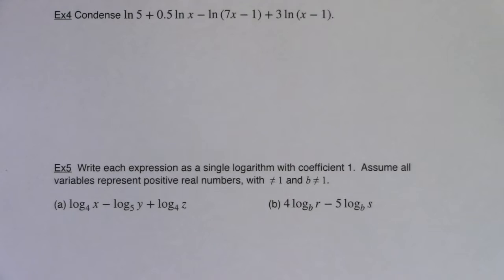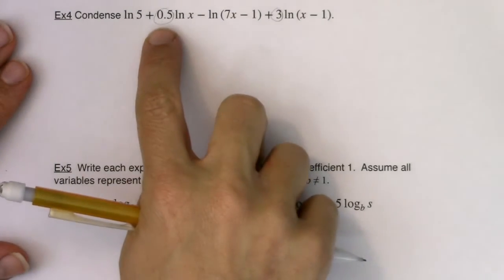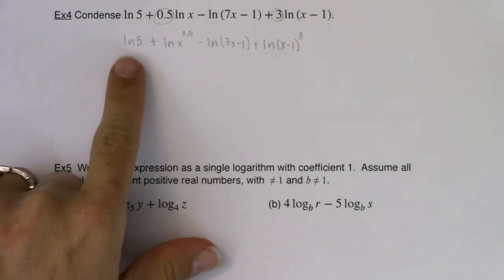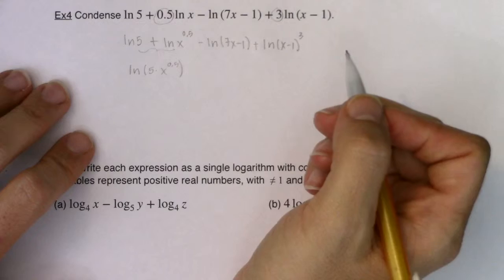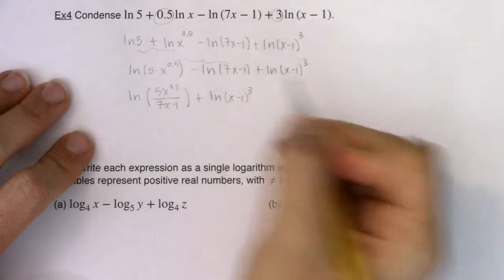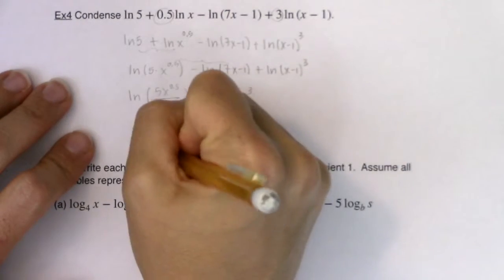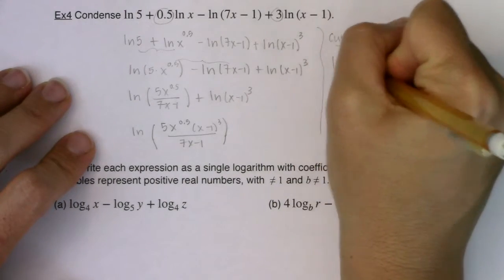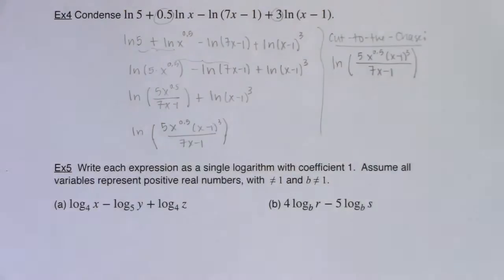Math 31 Section 6.5 Ex 4